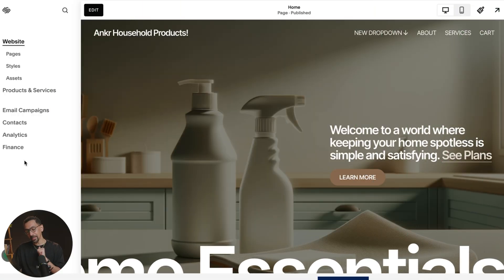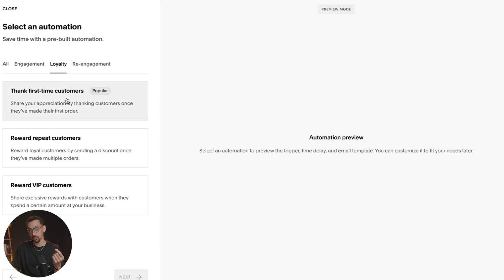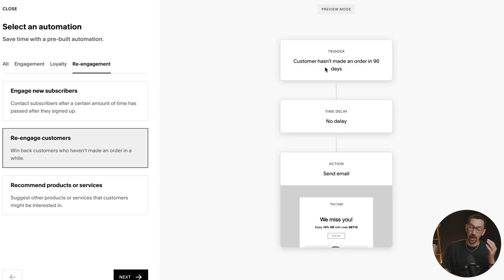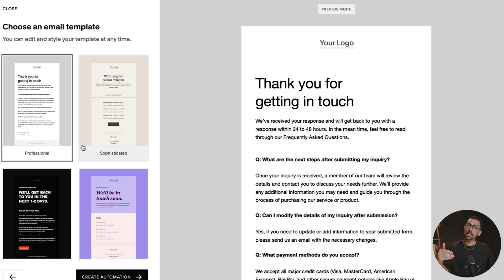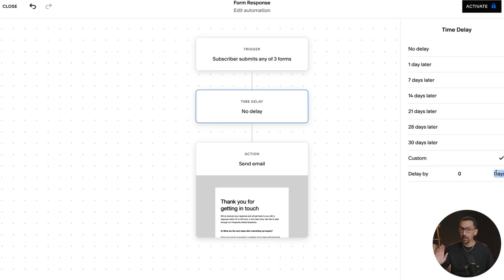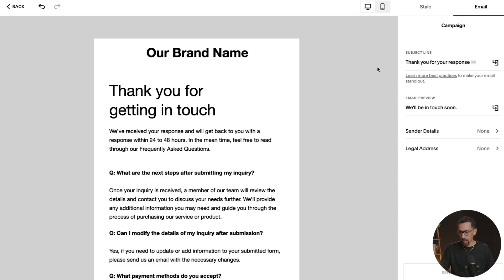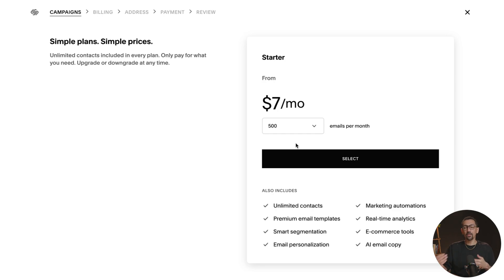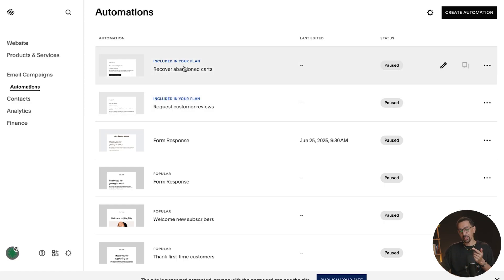Squarespace New Feature: Email Automations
🧑‍💻 Save 20% On Squarespace Today! (code ISKANDER20)

Check out Squarespace's latest update that will skyrocket your business automation! In this video, we dive into their new email automation feature, which allows you to easily create workflows for various actions such as form submissions, newsletter sign-ups, and product purchases. Learn how to set up automated email responses, including welcoming new subscribers, replying to form submissions, and rewarding loyal customers. We'll walk you through the different options available, show you how to customize your email templates, and discuss the benefits and limitations of this new tool. Plus, don't miss the promotional code for a discount on your subscription!

(code ISKANDER20)

00:00 Introduction to Squarespace's New Update
00:13 Exploring Email Automation Features
00:46 Setting Up Email Campaigns
02:23 Creating and Customizing Automations
03:43 Building and Activating Your Automation
06:45 Pricing and Plans
07:49 Conclusion and Additional Resources